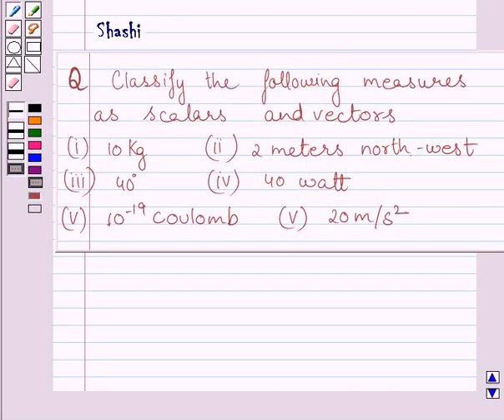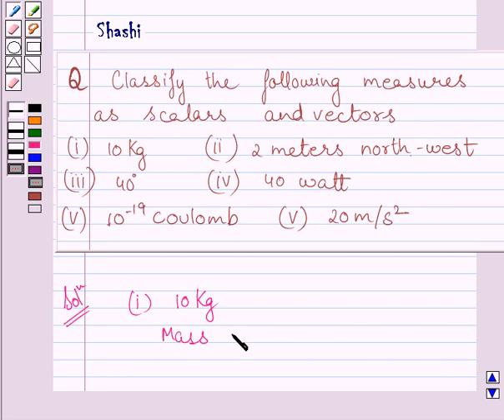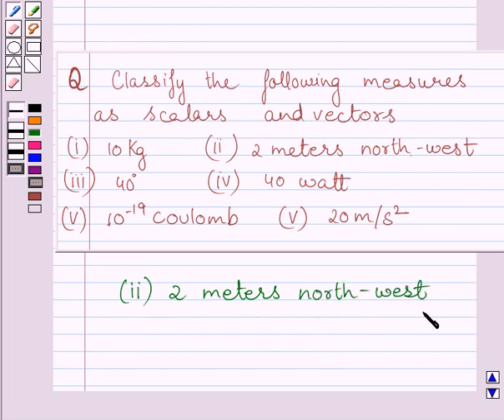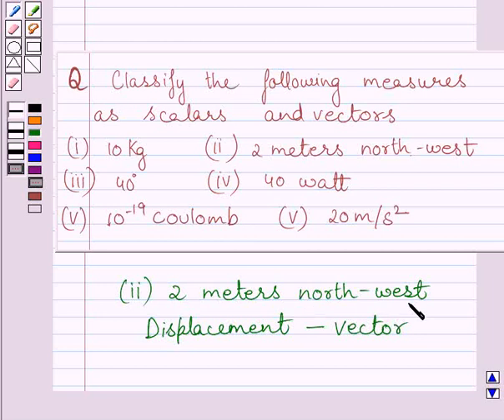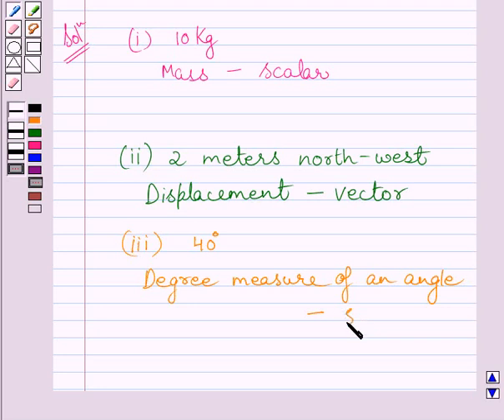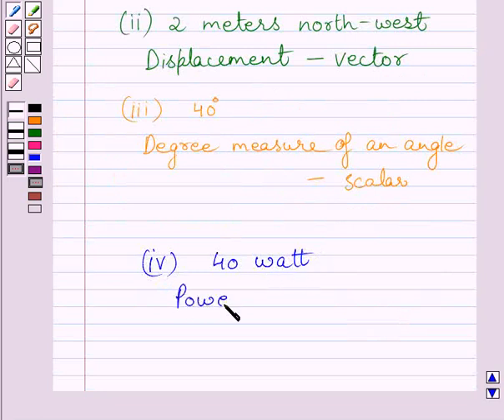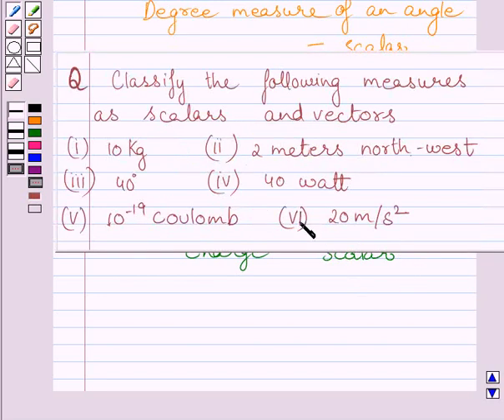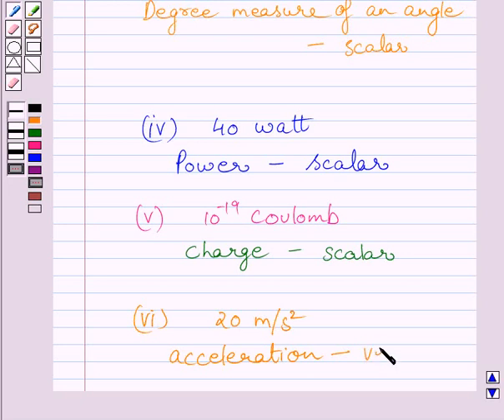Maths XII NCERT 2007 10 10 1 2